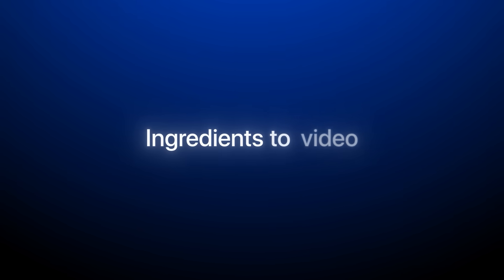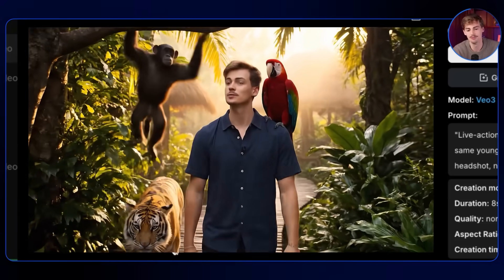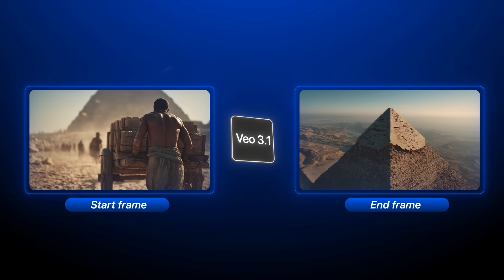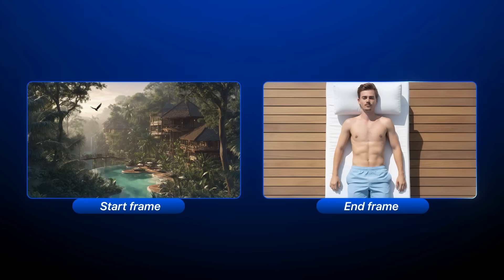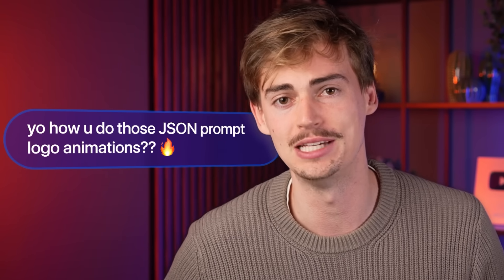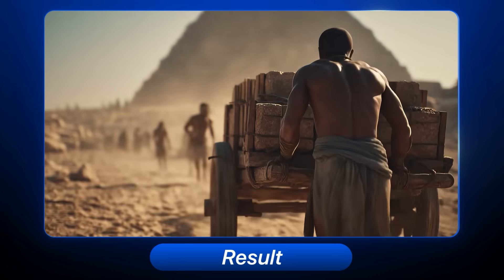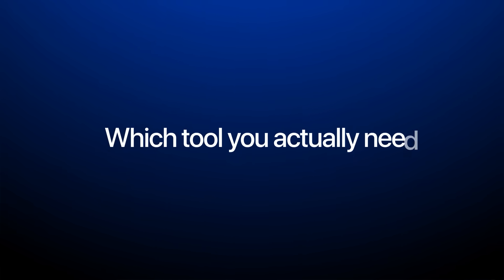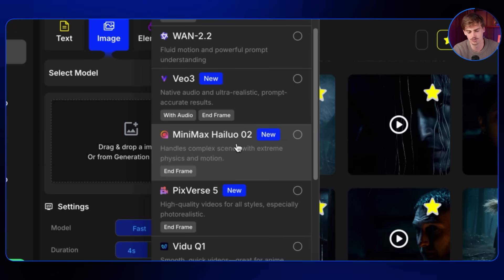Google Veo 3.1 Deep Dive - Does it Beat Sora 2?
Google Veo 3.1 vs Sora 2, which AI video generator is better?

In this tutorial I walk you through different ways of how you can use Google Veo 3.1. We will test out the ingredients feature and I will walk you through how to use the start and end frame on veo 3.1 Lastly we will compare it to sora 2 to see which model you should use for your generations.